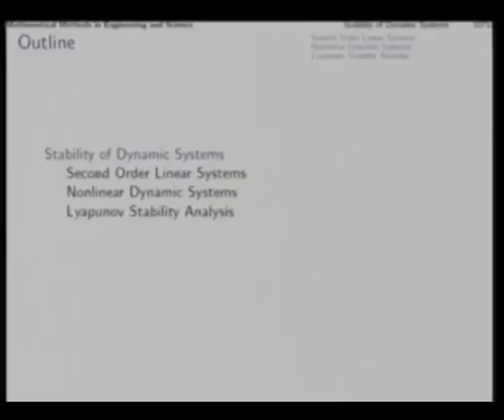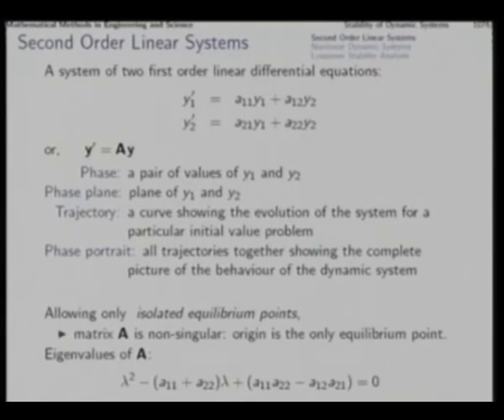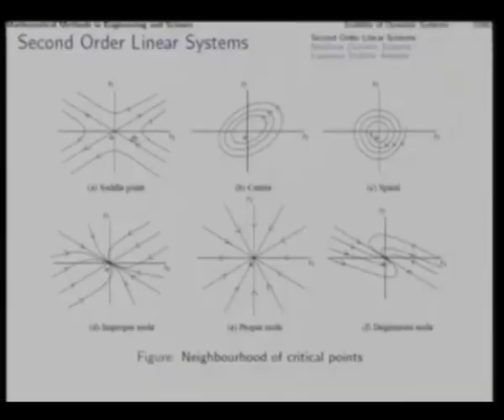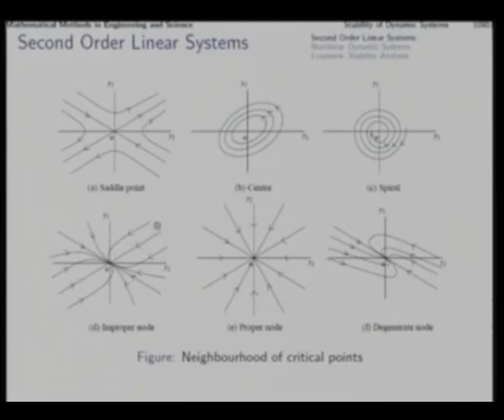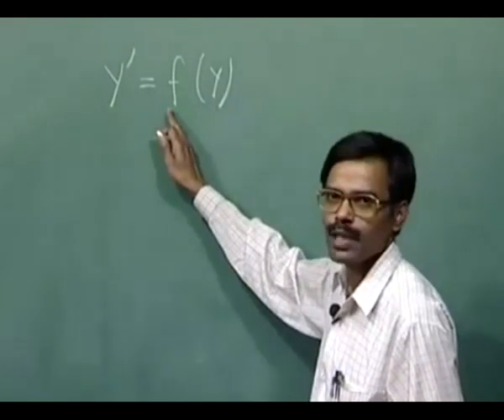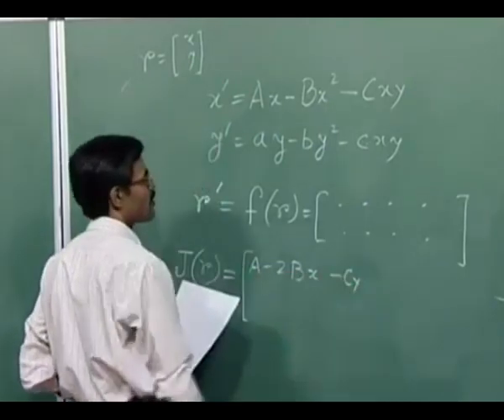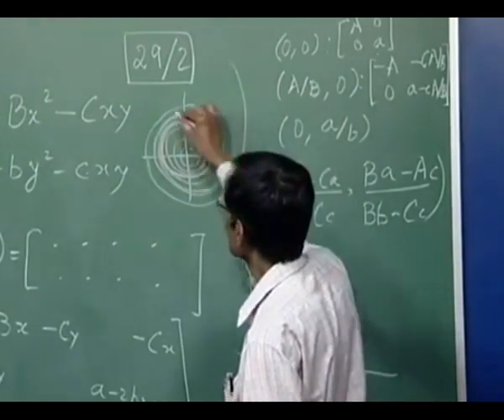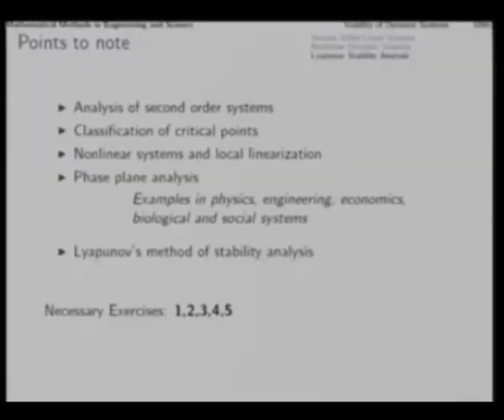Lec30: Stability of Dynamic Systems